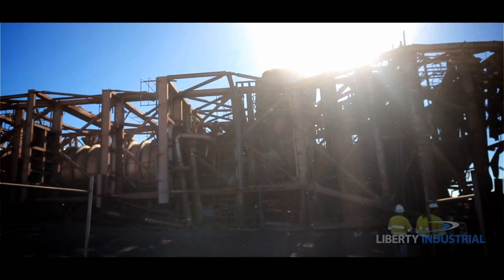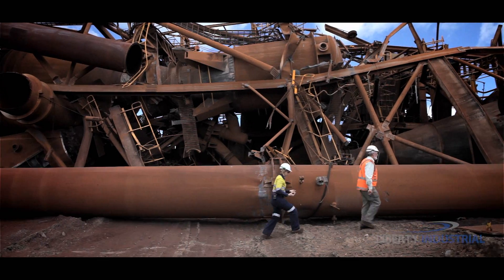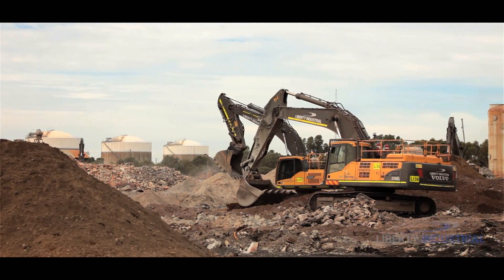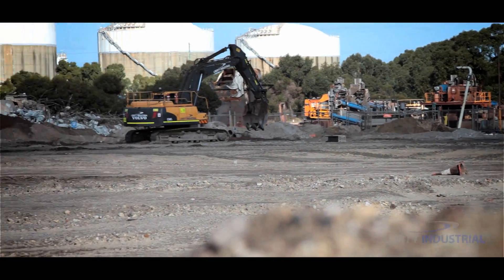HIsmelt Closure Project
The award winning HIsmelt Closure Project, delivered by Liberty Industrial, involved the deconstruction of a redundant smelting facility in Kwinana, Western Australia, including a mammoth dismantling and salvage operation delivered with complete success. The project showcased industrial demolition and resource recovery on a grand scale, with optimal outcomes delivered for all project stakeholders. Forty percent of the plant methodically deconstructed and transported to China for reuse. Innovative asset and resource recovery solutions saw 108,000 tonnes of material recycled.